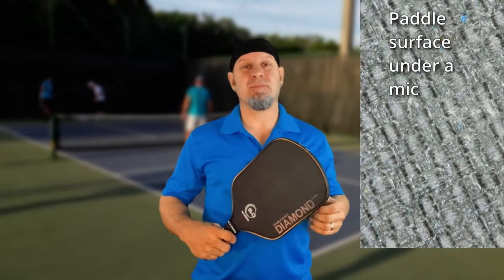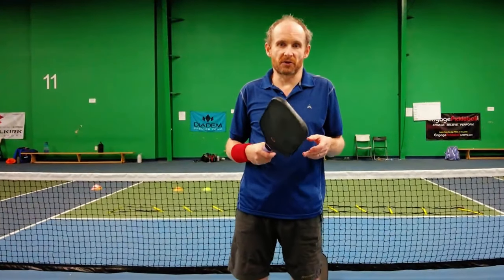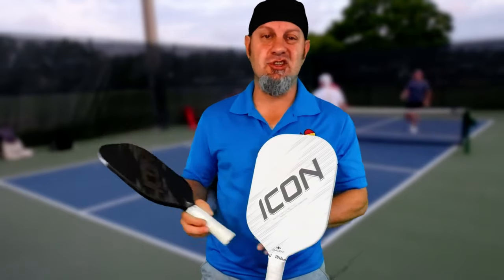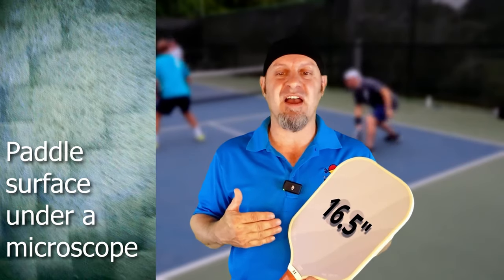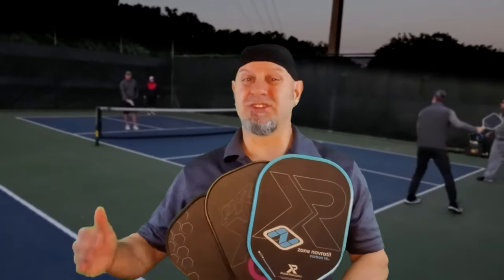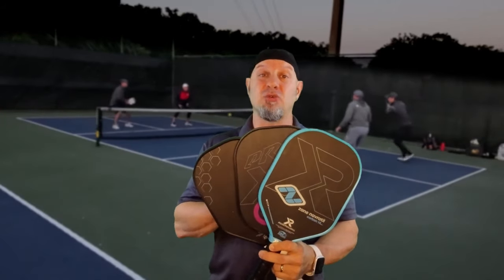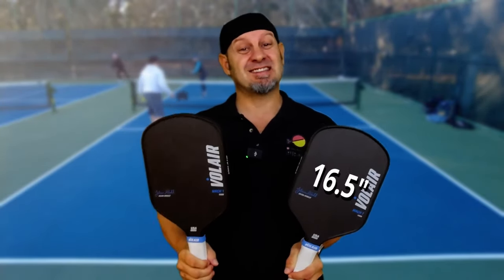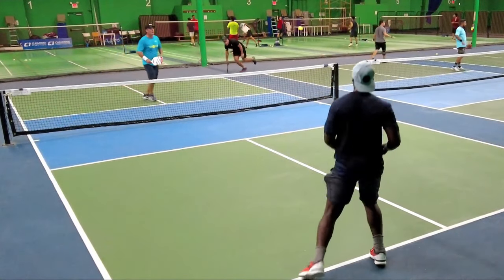This Could Be Your Perfect Pickleball Paddle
PPR Certified Coach Joey and Paddle Guru Keith Valentine help you find the Perfect Pickleball Paddle.

00:00 Introduction
00:38 Double Black Diamond 14mm
06:46 GRUVN RAW-16x
09:53 Diadem Icon 2
17:07 Holbrook
24:00 New Diadem Warrior
30:14 ProXR Pickleball
39:15 Diadem Vice
41:54 Volair
45:37 GRUVN Family
53:05 Terra TC-16
55:36 Six Zero Black Diamond
55:59 CRBN Comparison
01:04:00 Your Perfect Selkirk EPIC